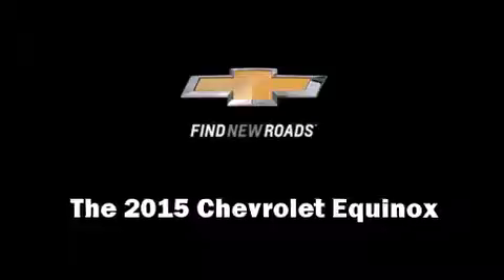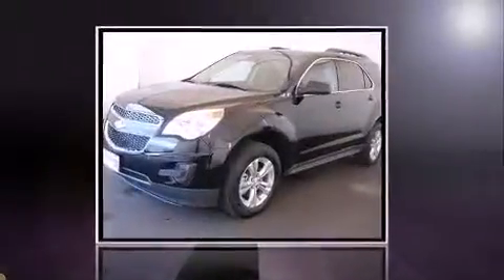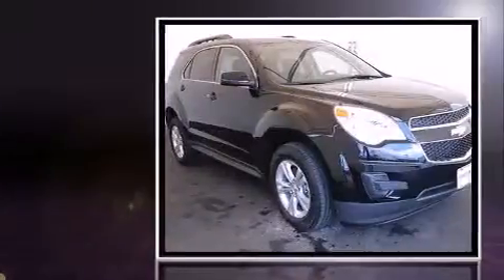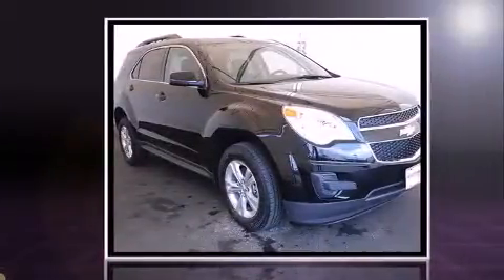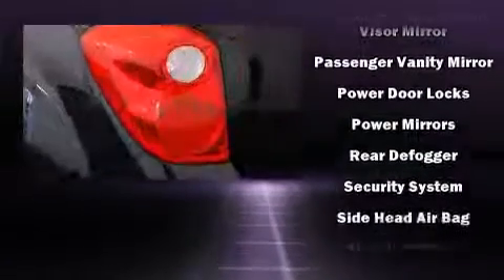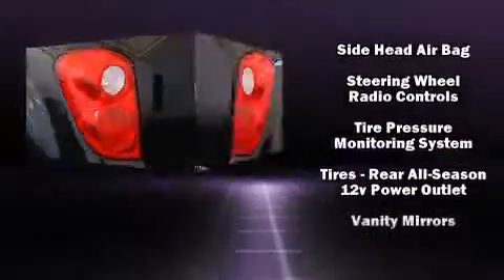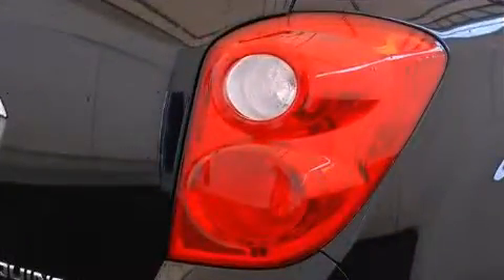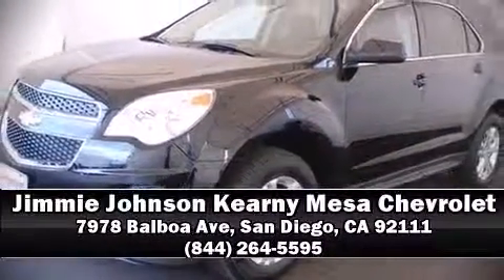2015 Chevrolet Equinox LT w/1LT in San Diego, CA 92111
The 2015 Chevrolet Equinox. It features an automatic transmission, front-wheel drive, and a 2.4 liter 4 cylinder engine. Chevrolet prioritized fit and finish as evidenced by: a trip computer, fully automatic headlights, telescoping steering wheel, heated door mirrors, remote keyless entry, cruise control, and 1-touch window functionality. Chevrolet ensures the safety and security of its passengers with equipment such as: dual front impact airbags with occupant sensing airbag, head curtain airbags, traction control, brake assist, a panic alarm, onStar, and 4 wheel disc brakes with ABS. Various mechanical systems are monitored by electronic stability control, keeping you on your intended path. Our experienced sales staff is eager to share its knowledge and enthusiasm with you. They'll work with you to find the right vehicle at a price you can afford. We are here to help you.